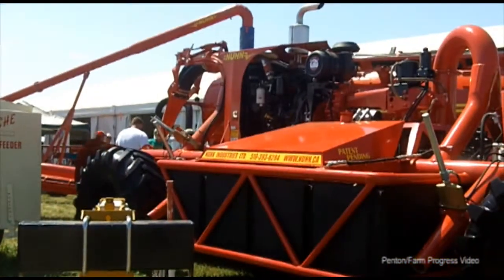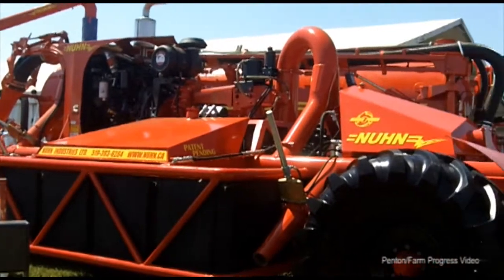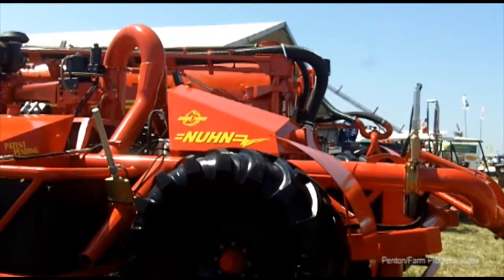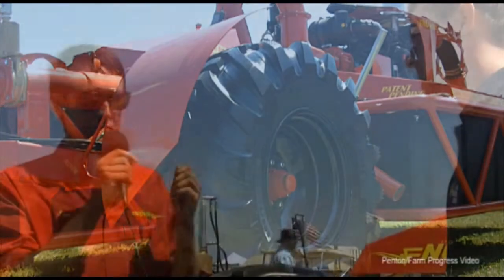Nuhn Header Series Lagoon Crawler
Designer Ian Nuhn, who is owns the company with his father, was happy to share the story of the new amphibious manure pump.